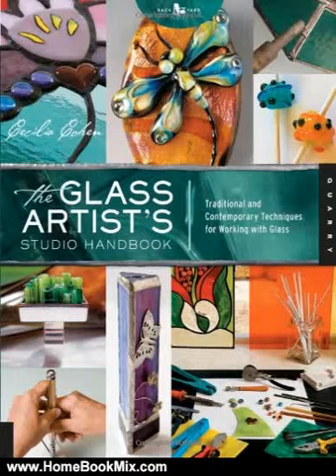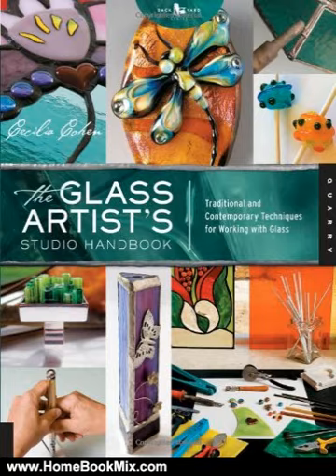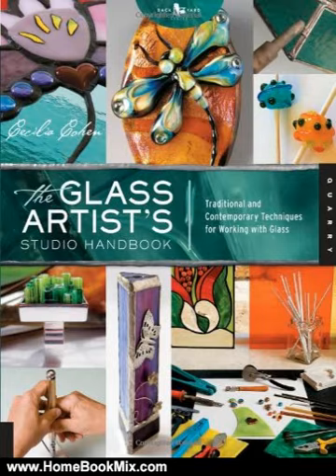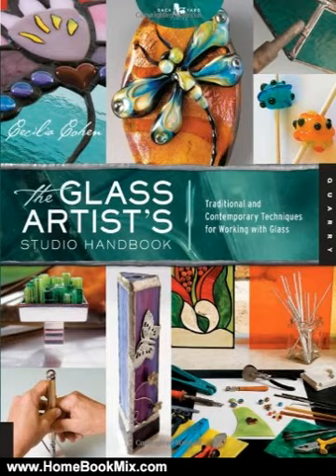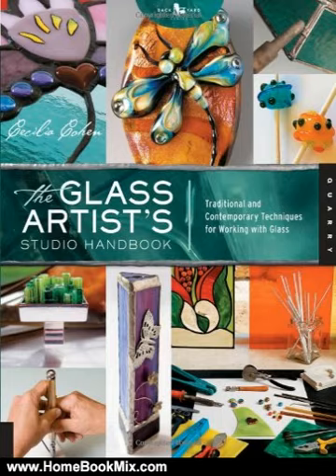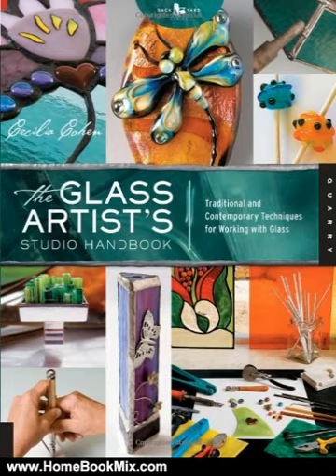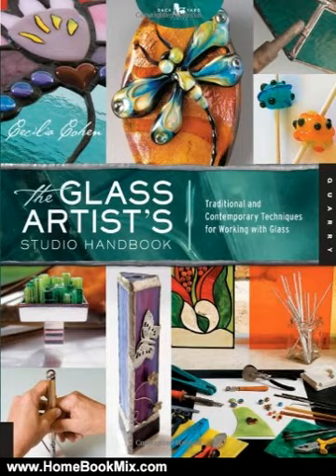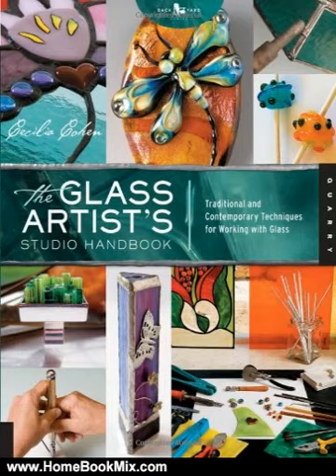Home Book Summary: The Glass Artists Studio Handbook: Traditional and Contemporary Techniques fo...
This is the review of The Glass Artists Studio Handbook: Traditional and Contemporary Techniques for Working with Glass (Studio Handbook Series) by Cecilia Cohen, Nataly Cohen Kadosh.